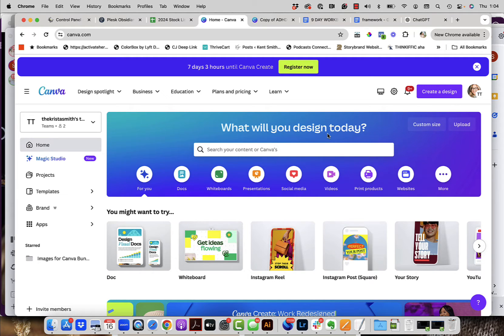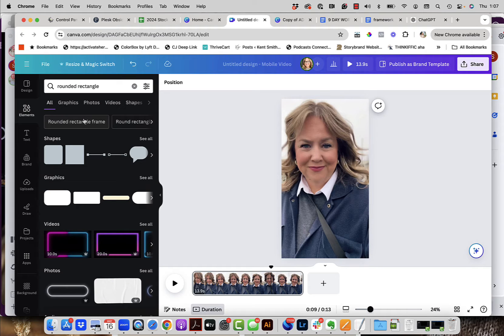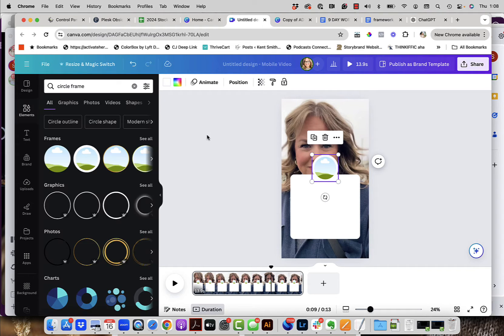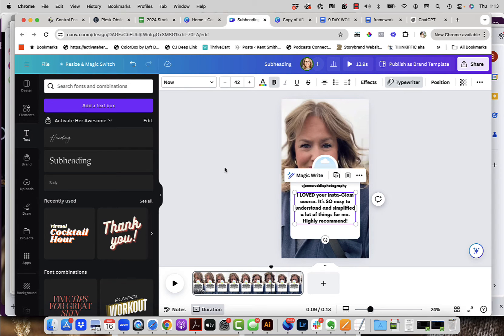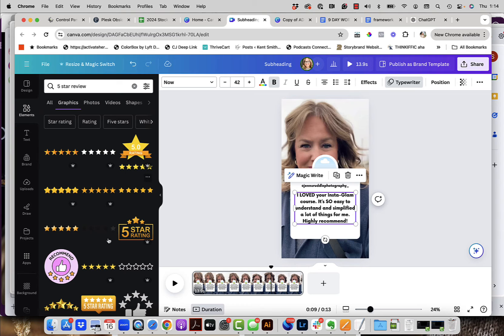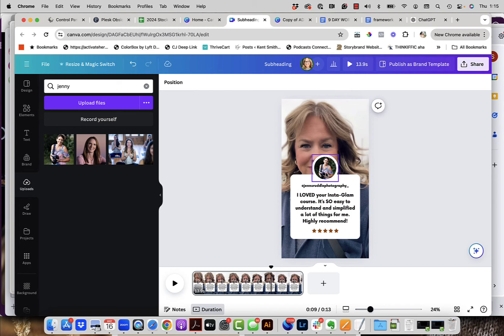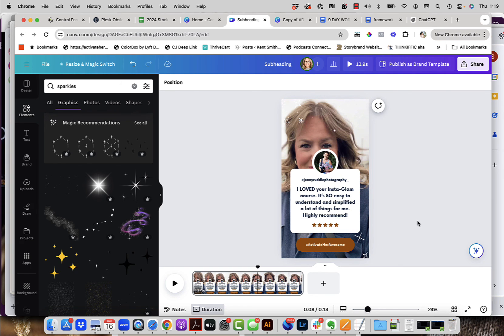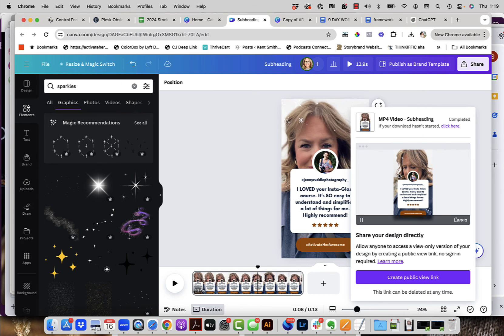How to Make an Easy Reel to Show Off a Testimonial Using Canva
Do you want to create eye-catching reels to showcase your testimonials?

In this tutorial, I'll show you how to make an easy reel using Canva.

Perfect for highlighting customer feedback and boosting your social proof.

I initially created this to use in an Ad on Facebook and Instagram to promote my Insta-Glam Mini Course but you could EASILY create this for any offer you're looking to highlight.